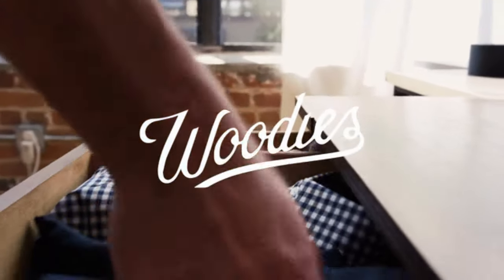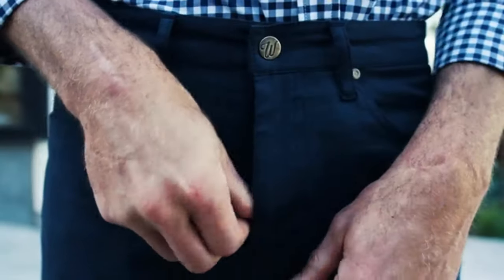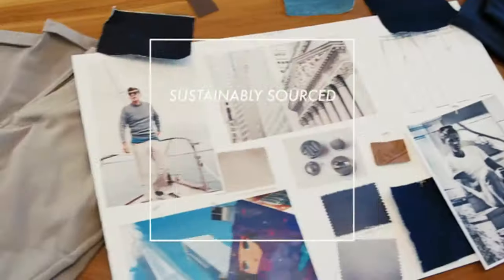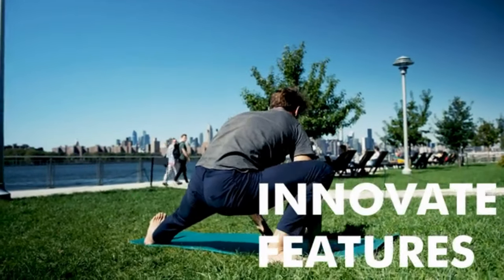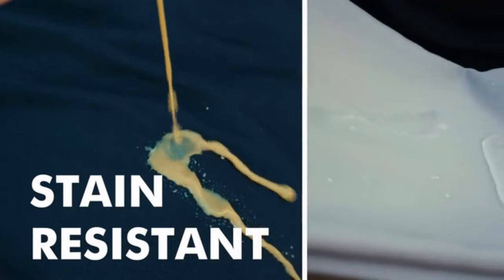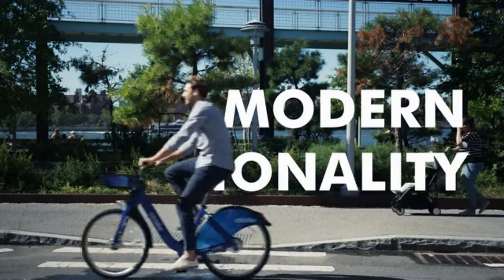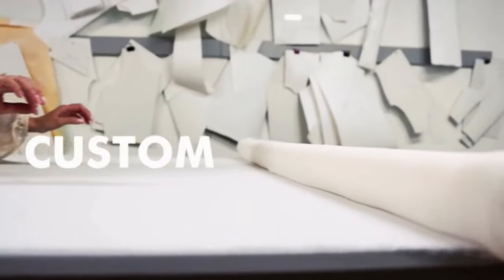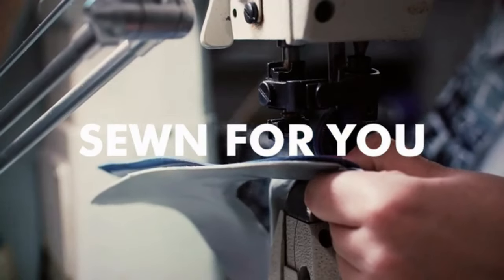WOODIES : THE 5-PLUS-POCKET PERFORMANCE PANTS | Kickstarter | Gizmo Hub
BE A BACKER & PRE-ORDER WOODIES PERFORMANCE PANTS

Performance Pants packed with features you'll love. Easy care, 2 way stretch, quick dry & stain repellent. Guaranteed Perfect Fit!